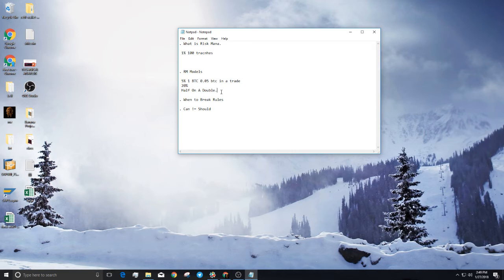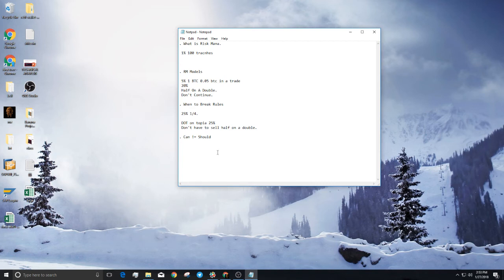HOW TO CRYPTO: EP 2 --Risk Management--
stammering.